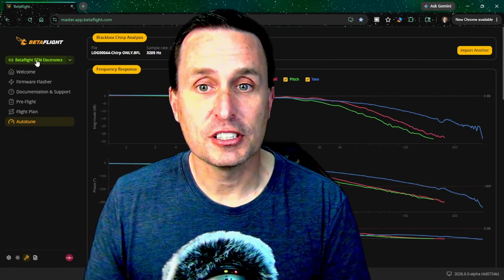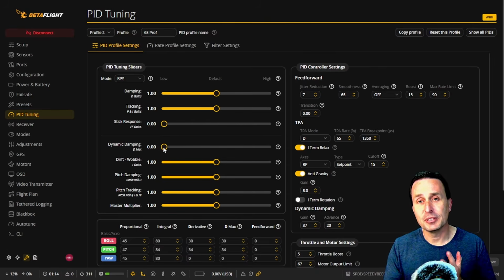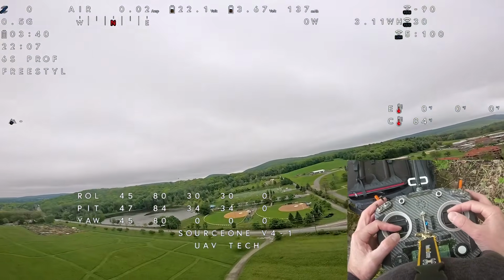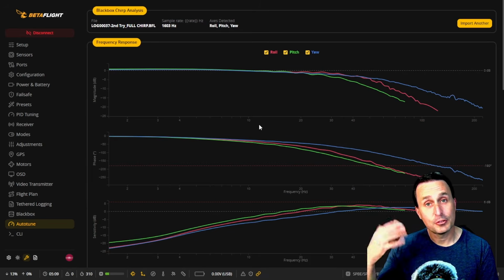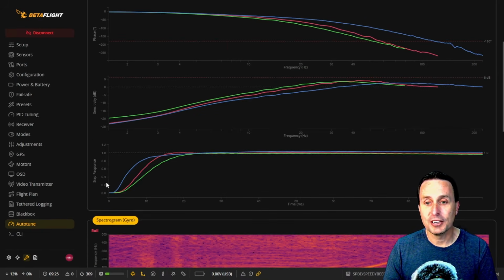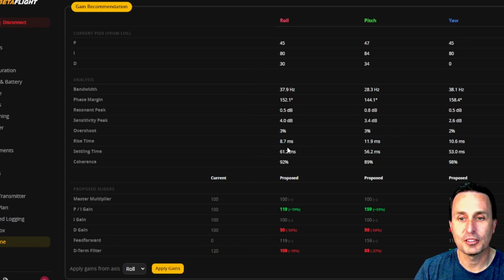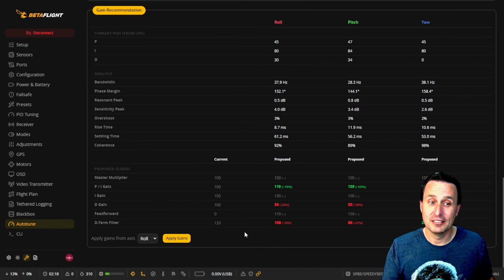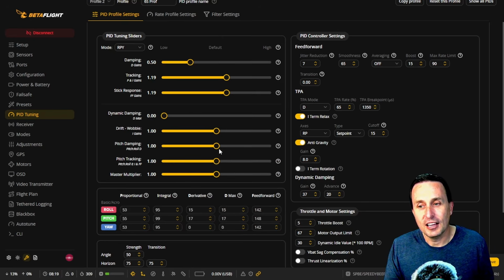Betaflight AUTOTUNE! review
00:00 - Start
01:49 - Betaflight Autotune Setup
06:18 - Flight moves for Betaflight Autotune
10:09 - Loading Log Files into Autotune
11:08 - Betaflight Autotune Graphs
18:06 - Betaflight Autotune Analysis
22:34 - Betaflight Autotune PID Recommendations
27:36 - CAUTION: with Applying PID Changes